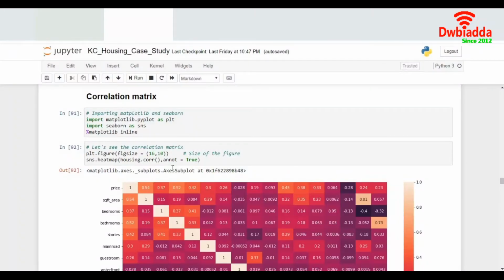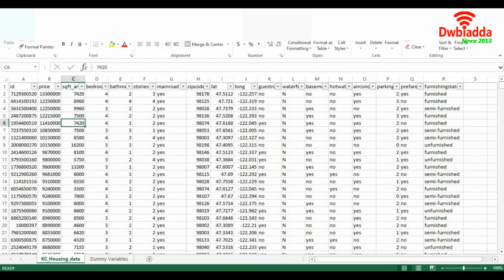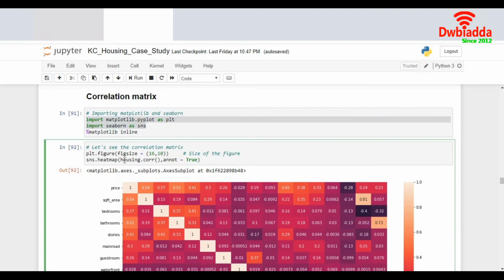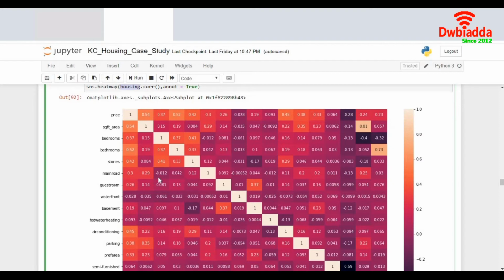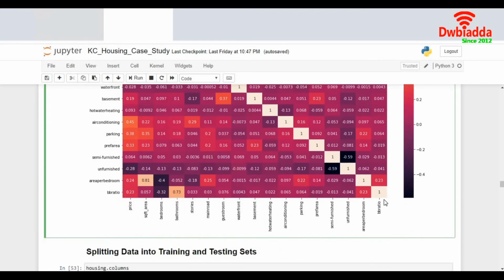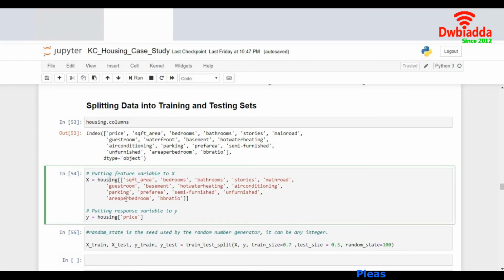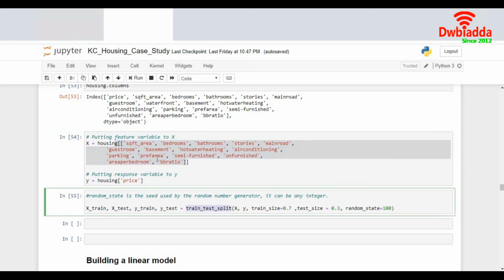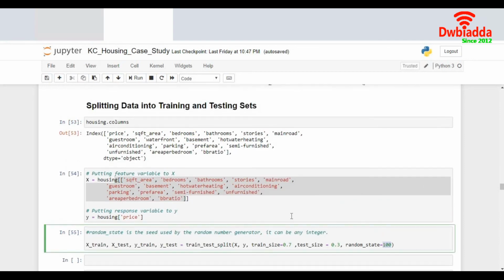How to implement correlation in multiple linear regression | Linear Regression ML Tutorial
Welcome to DWBIADDA's Linear Regression ( A Machine Learning ) Tutorial, as part of this lecture we will see,How to implement correlation in multiple linear regression